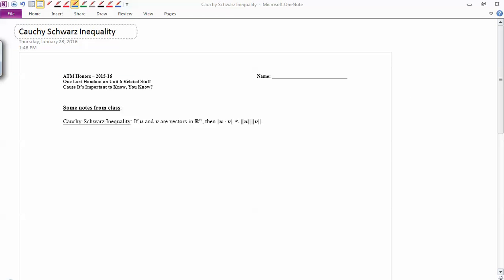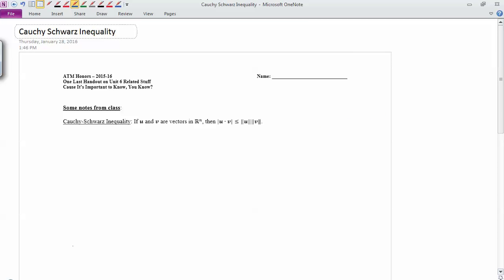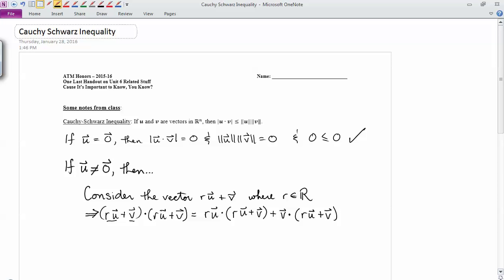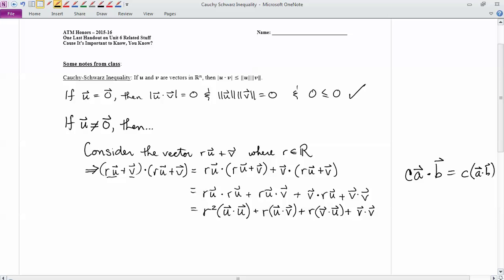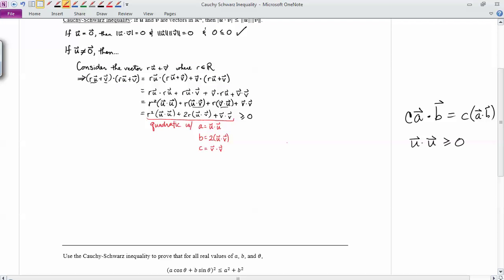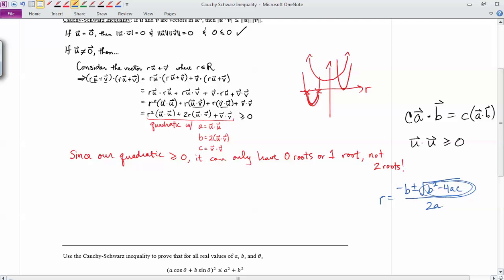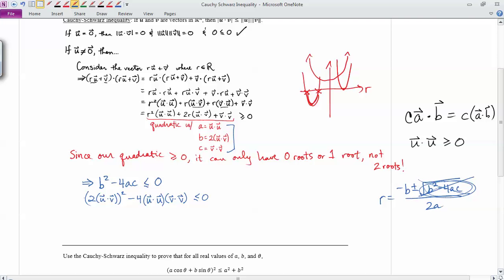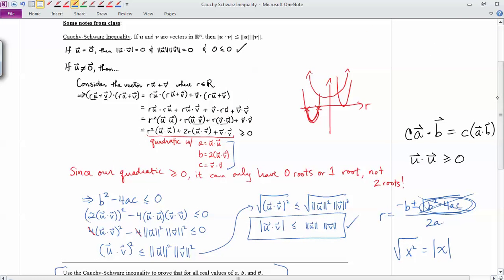ATMH - Unit 6 Cauchy Schwarz Inequality